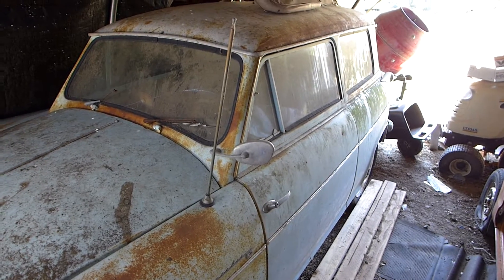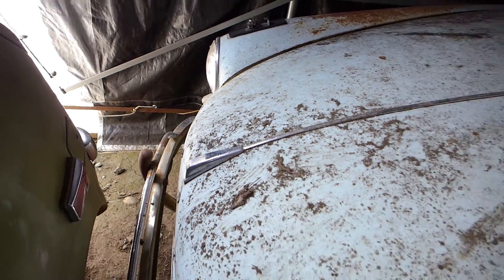Private Junkyard Find "Lloyd TS Kombi"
I have a 1957 Lloyd Alexander Wagon, the same light green color as this one, mine is not as nice. This Lloyd Wagon is a TS model, more HP, and appears to be a 1958 with deluxe bumpers, art deco taillight housings, and double aluminum trim along the body line. Amazing !